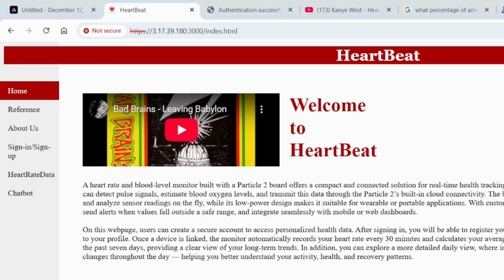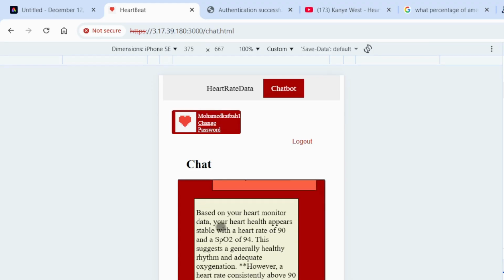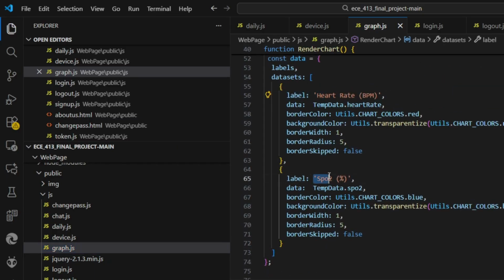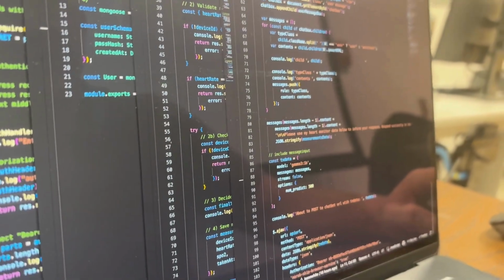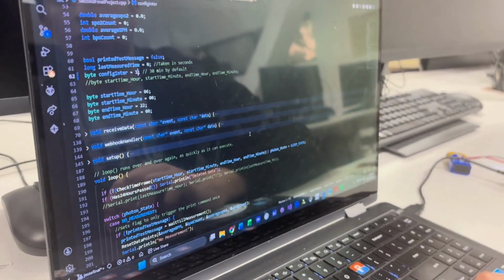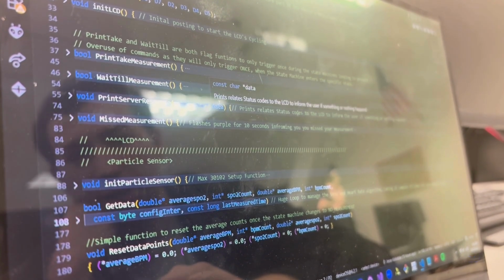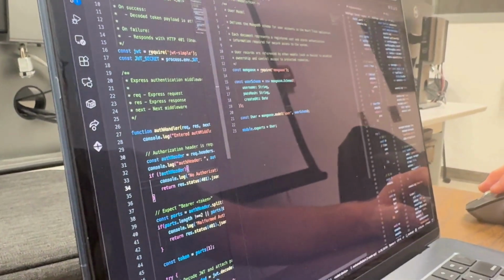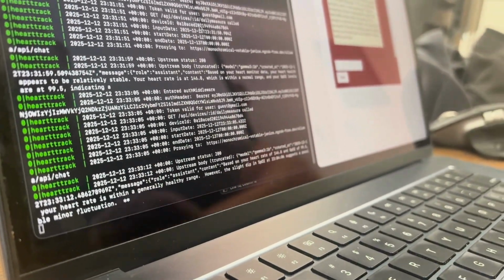Demo HeartBeat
Class Project 413